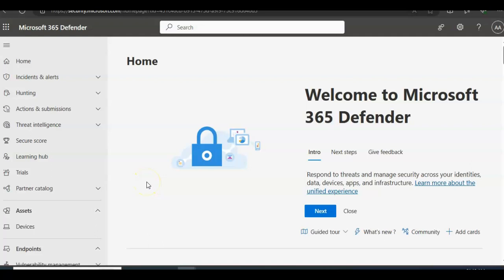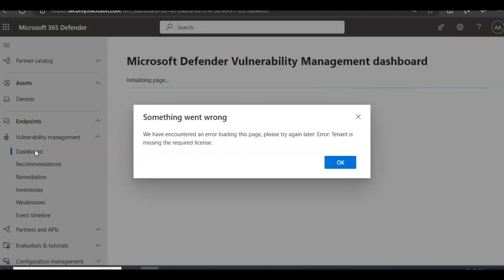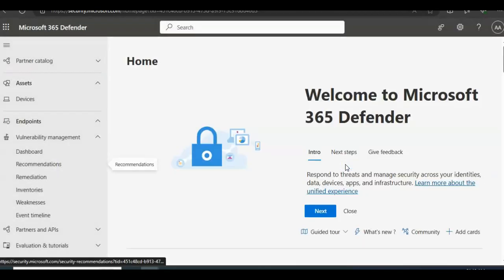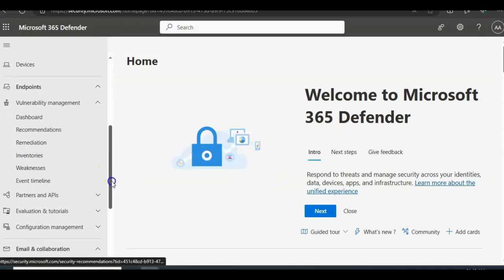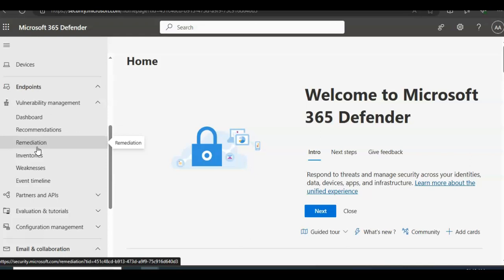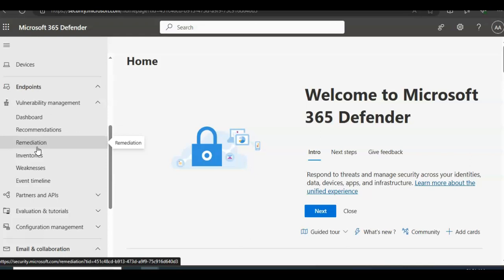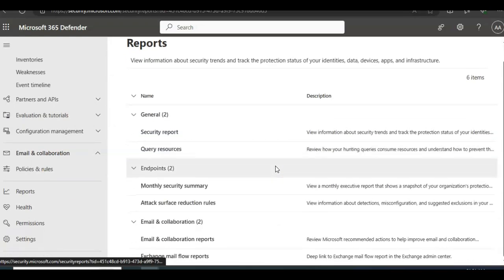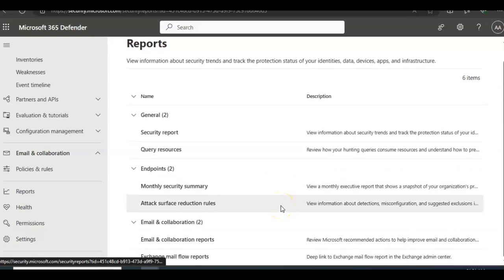EXPLORE VULNERABILITIES ON THE DEVICES.